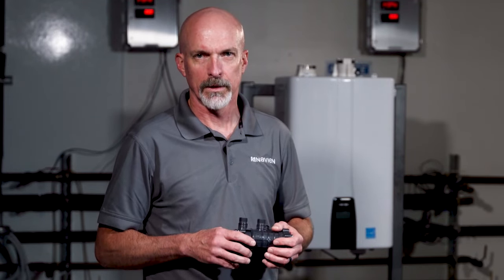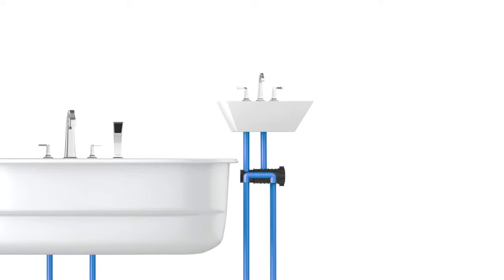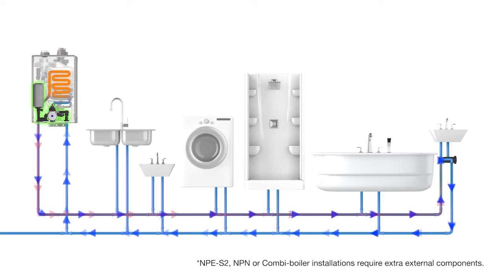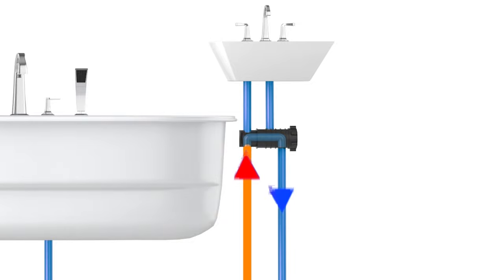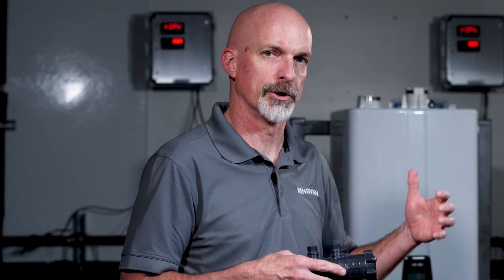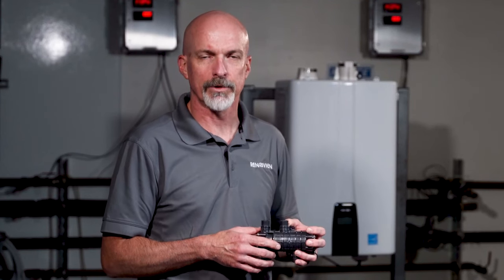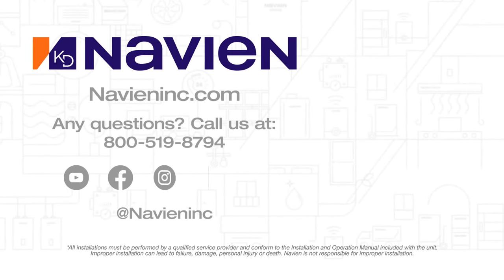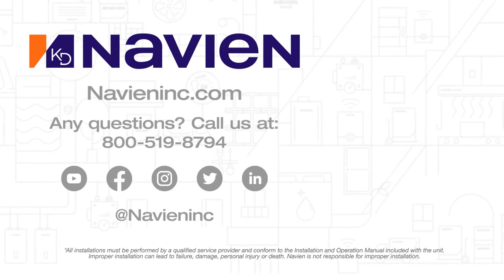Navien NaviCirc Recirculation Valve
Discover how Navien's NaviCirc Recirculation Valve makes it easy to add recirculation to your existing water supply, and learn more about NaviCirc on our

Contest runs from May 12, 2022 at 10:00 a.m. Pacific Time (“PT”) until May 25, 2022, at 11:59 p.m. PT. Contest open to individuals who subscribe to Navien YouTube Channel, watch Navien NaviCirc YouTube video, “like” video, and leave a comment relating to video, who are residents of the fifty (50) United States, District of Columbia or Canada (excluding Quebec), and who are 18+ years of age. One (1) prize consisting of a small Navien branded Veto tool bag with Navien swag and tools with retail value of $338.15 USD available to be won. Odds of winning depend on number of entries received. Internet access and YouTube account required. Skill-test for residents of Canada required.

The benefit of recirculation in a domestic hot water system is that we get hot water out closer to the fixtures and provide faster hot water coming out of that faucet. It's a water saving device and it makes a better experience for the end user.

When it comes to recirculation, it's easy to do when you have new construction, but when you're doing remodeling or retrofit it can be much more difficult. Navien introduced the NaviCirc™ valve to make that much simpler. Instead of having to run a dedicated return line for a recirculation system, the NaviCirc™ valve allows us to use the cold-water supply line as a return line back to the water heater.

When installing a NaviCirc™ valve, it will generally be placed under the fixture furthest from the water heater connected between the stops for that faucet, between the hot and cold-water lines.
When the circulator on the water heater comes on hot water will flow out through the supply line, across the NaviCirc™ valve, and back to the water heater through the cold-water supply.

The NaviCirc™ valve is a thermostatic valve so once the hot water reaches this valve it will close off and stop that recirculation, resulting in hot water now almost to the point of the faucet.

When recirculating with a NaviCirc™ valve and using an NPE series tankless water heater, you still have many of the exact same options I would have with a dedicated return line including the setup of intelligent preheating, a daily schedule to run your recirculation system or the option to use the HotButton®. With the NaviCirc™ valve, installation has also become much easier because it reduces the amount of piping required underneath the unit. You can refer to the installation manual for that information.

The NaviCirc™ valve can be installed with the NPE-A series, which has a built-in circulator, or it can also be installed with an NPE-S series, the NPN non-condensing and with our combi-boilers.

The NaviCirc™ valve allows you to have recirculation with our tankless water heaters or our combi’s.
If you have an existing system, it can be added after the fact, or if you're installing a new tankless water heater, it will work, either way, you can talk to your installer about that, or you can visit our website Navieninc com.